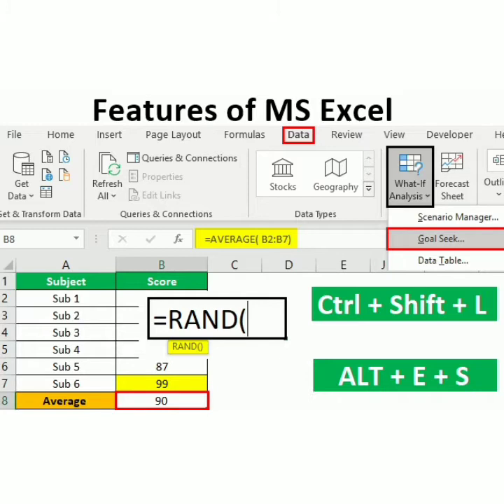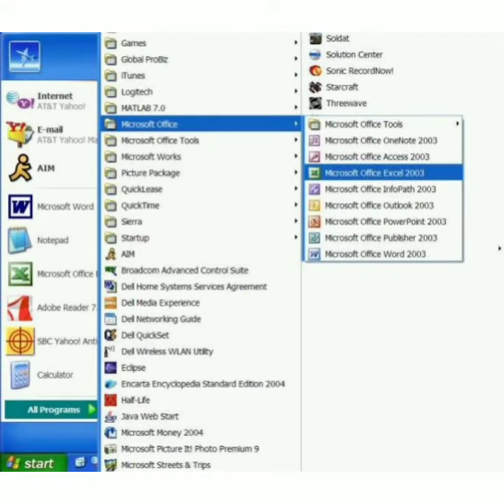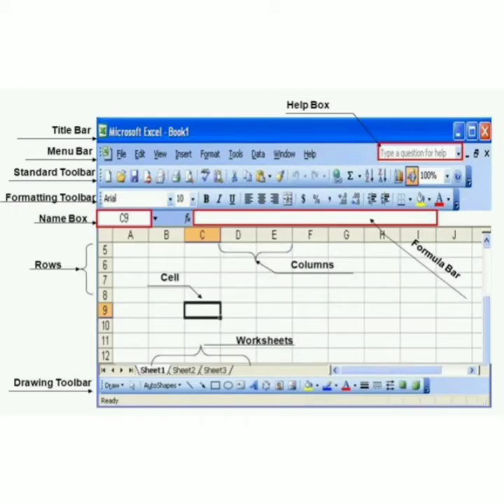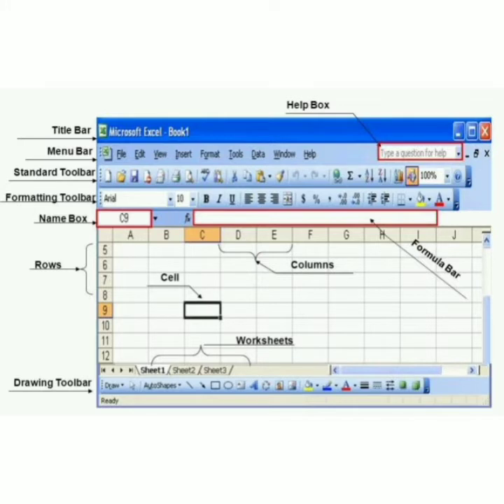class 9th spreadsheet software